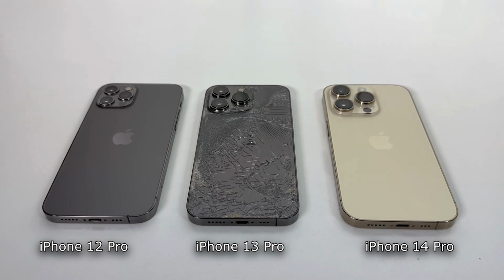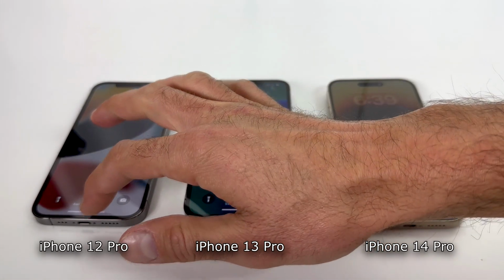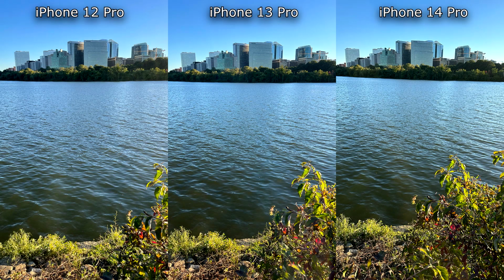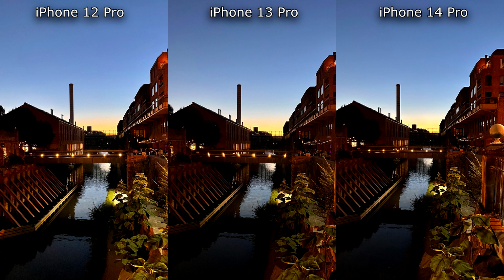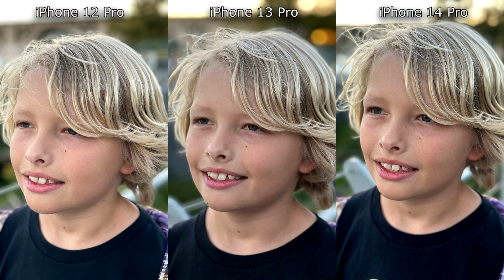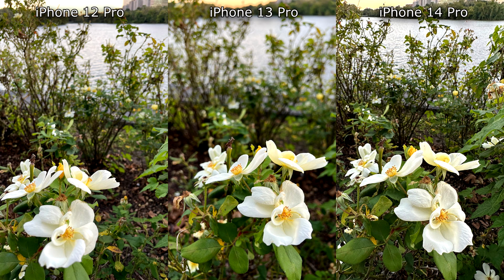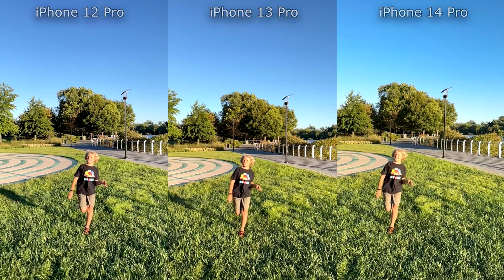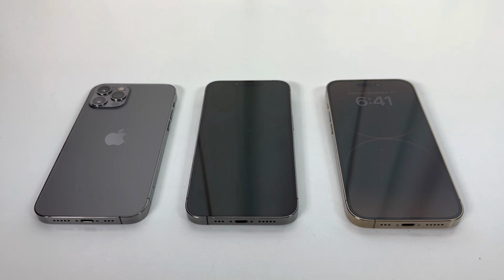iPhone 14 Pro vs. iPhone 13 Pro vs. iPhone 12 Pro Camera Comparison Test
★iPhone Wars Series★  Season 6 Episode 3 - This video is all about cameras comparison between recently released iPhone 14 Pro vs. one year old iPhone 13 Pro vs. two years old iPhone 12 Pro. Let me know in your comments below if you are switching to iPhone 14 Pro and what was your previous device? Enjoy!